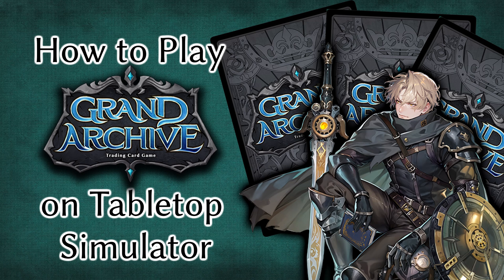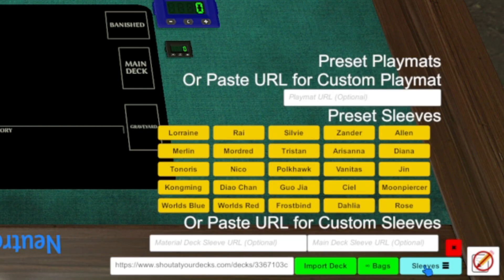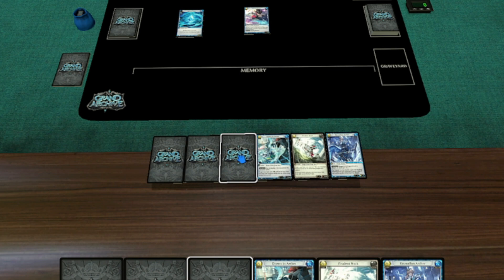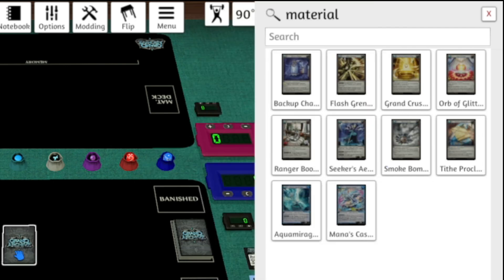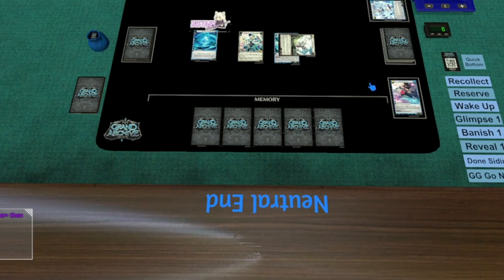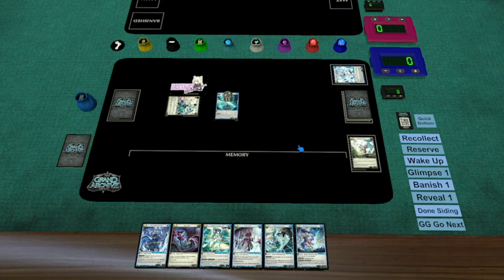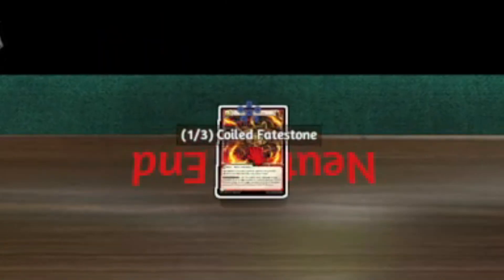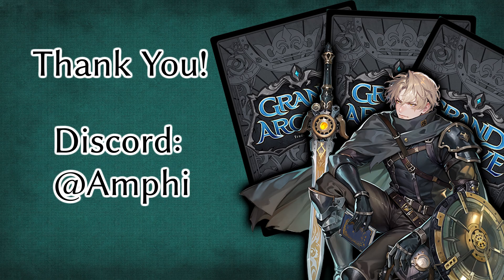Grand Archive - How to play on Tabletop Simulator with GA: Fracturized Mod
Tutorial of how to use Tabletop Simulator to play Grand Archive

Rating these tables would help out a lot. Thank you!